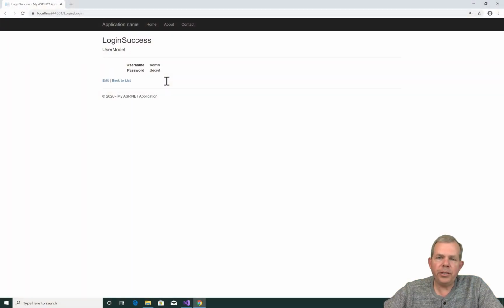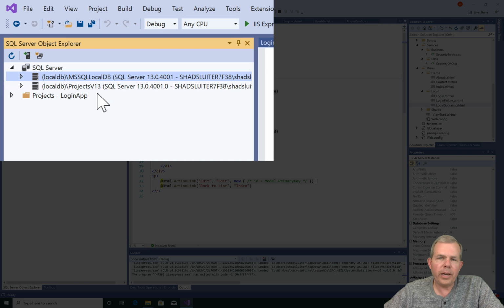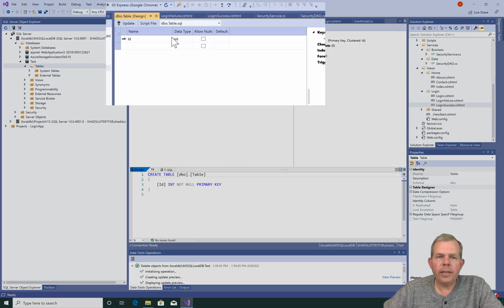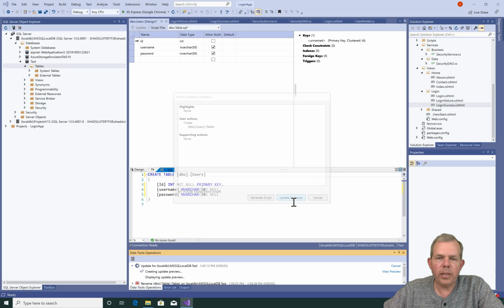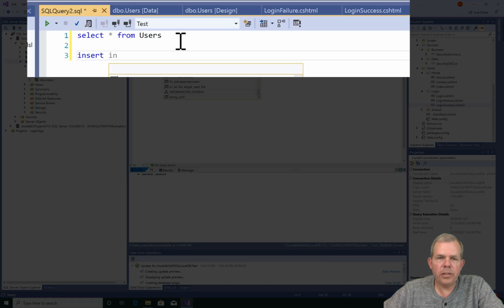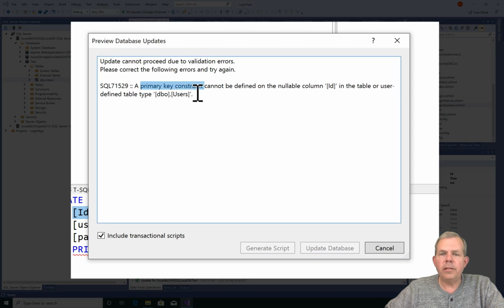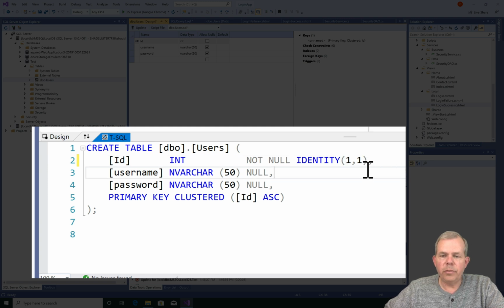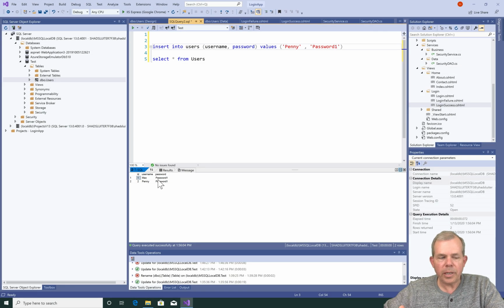Create database in an ASP.NET MVC web application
How to create a database and users table in an ASP.NET C# application.  The other videos in this series show how to run SQL queries to create, read, update and delete records from the database table.